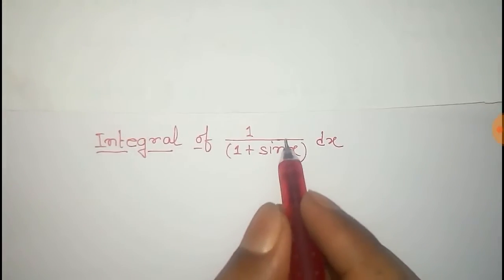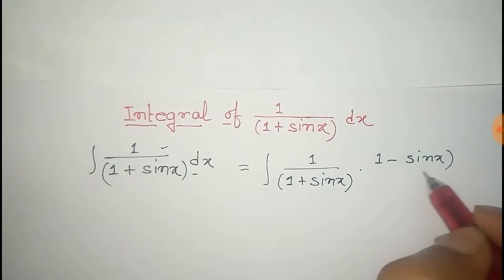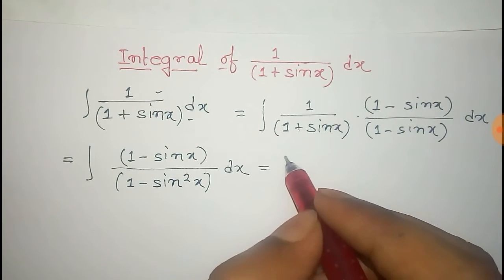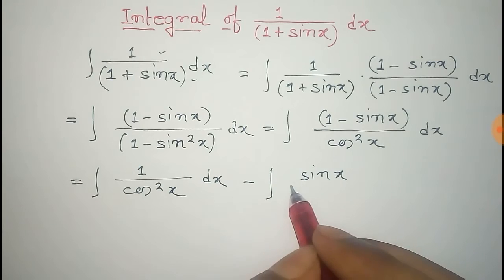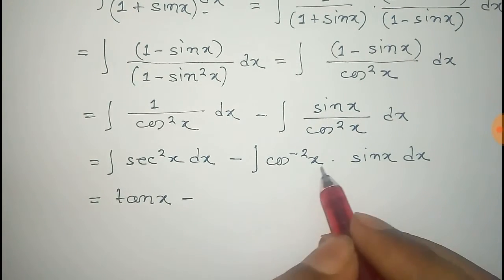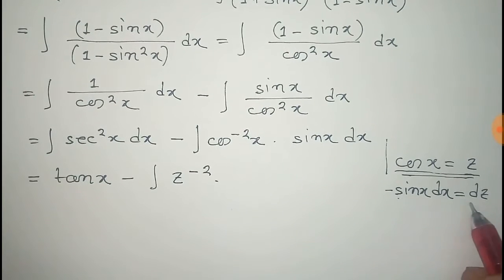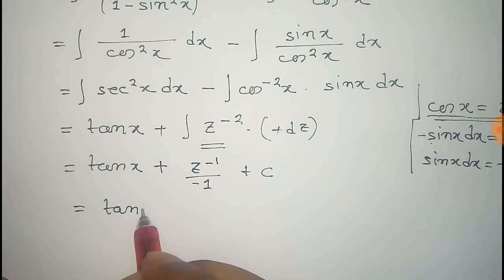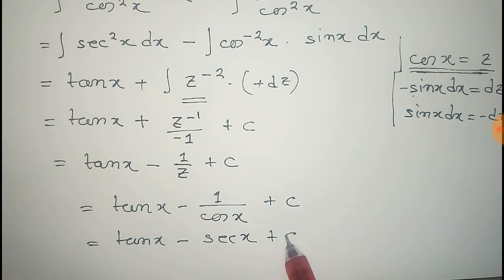Integral of 1/(1+sinx)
Here we have shown the integral of 1/(1+sinx).Hope you like it.